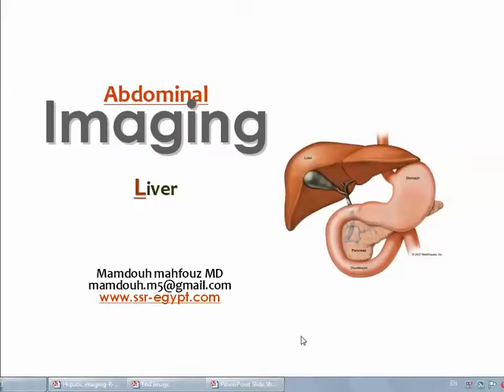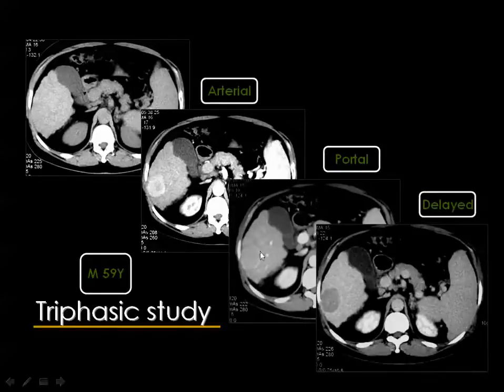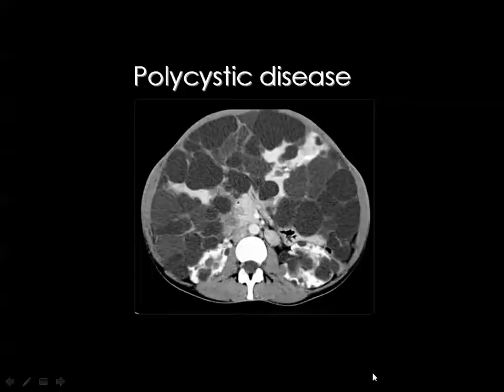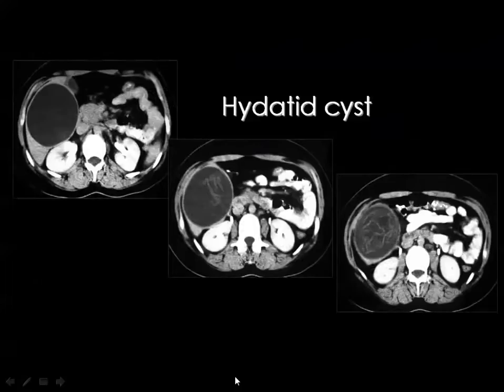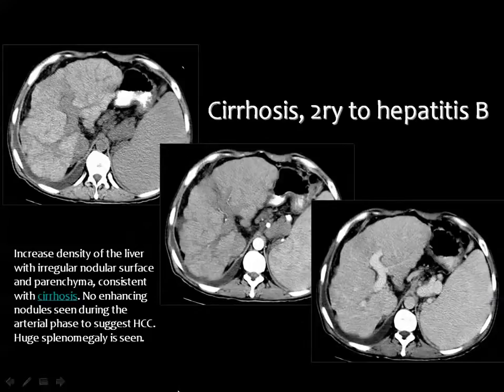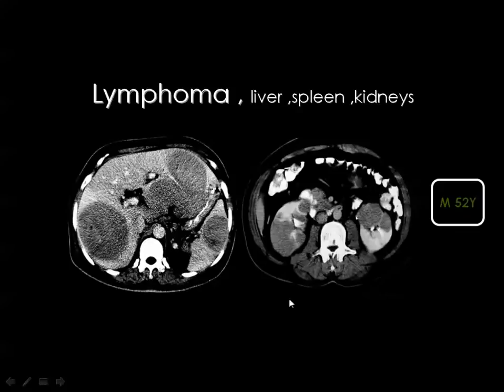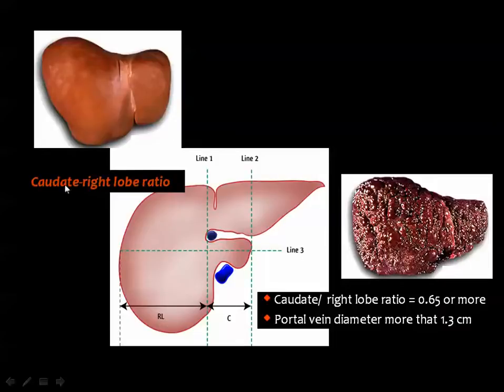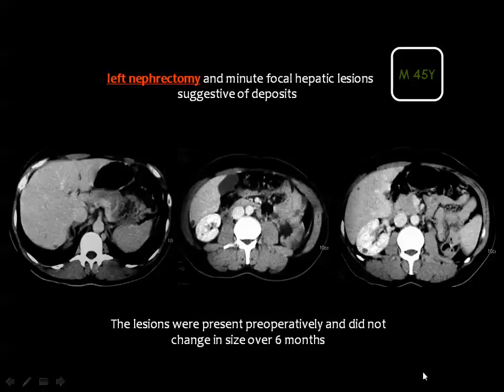Imaging of the Liver DRE 8 Dr Mamdouh Mahfouz 720p